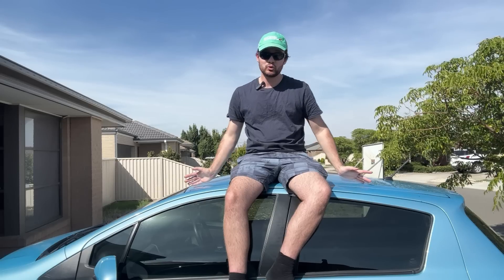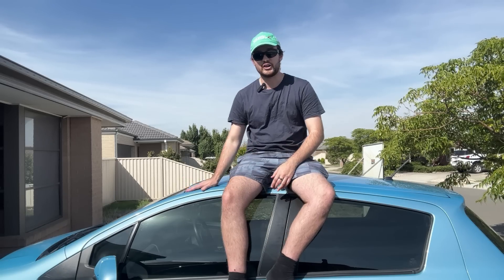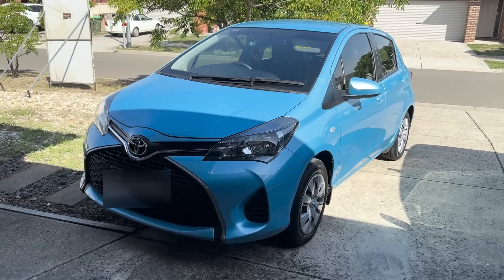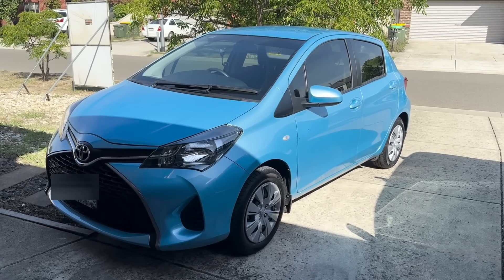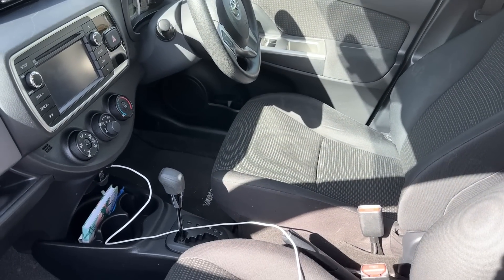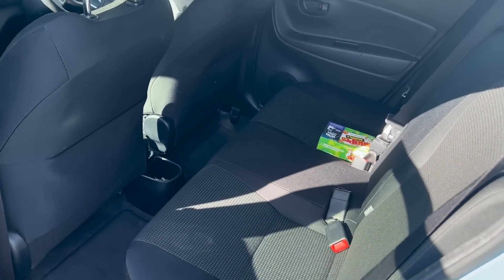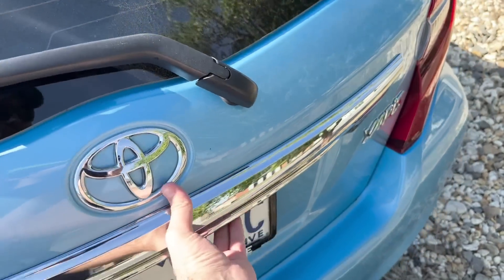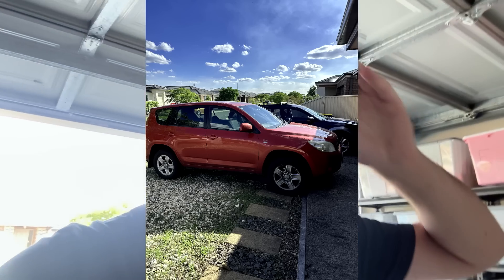This Is The Biggest Purchase I Have EVER Made For My eBay Reselling Business - Money Saving Strategy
In this video, I'm sharing the story behind my most expensive business purchase to date. As a business owner, I've had to make many purchases over the years to help grow and scale my company, but this one stands out as the most significant.
I'll start by giving you some background on my business and the challenges I was facing when I decided to make this purchase. I'll talk about how I identified the need for this particular item, and why I felt it was worth investing a significant amount of money in.
Then, I'll take you through the process of researching and evaluating different options, and how I ultimately made the decision to go with the product I chose. I'll share some of the key factors that influenced my decision, including cost, quality, and the specific features that were most important to me.
Finally, I'll talk about the impact that this purchase has had on my business, and how it has helped me achieve my goals and take my company to the next level. I'll also share some insights and lessons learned from the experience, and offer some advice to other business owners who may be considering a similar investment.
Whether you're a seasoned entrepreneur or just starting out, this video will offer valuable insights and inspiration for making smart, strategic business purchases that can help you achieve your goals and succeed in today's competitive marketplace. So, sit back, relax, and join me on this journey as I share the story behind my most expensive business purchase.

My name is Blake and I have been an eBay reseller for some time now. I am a full time reseller and I would love to have you stick around through the journey!